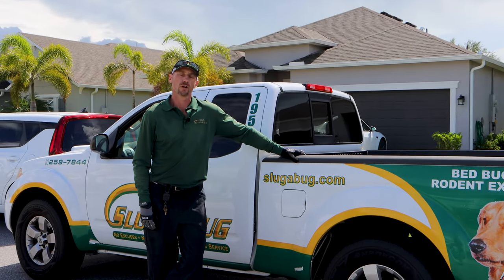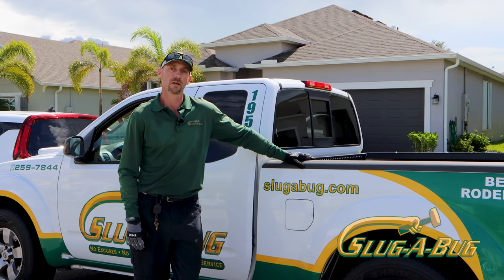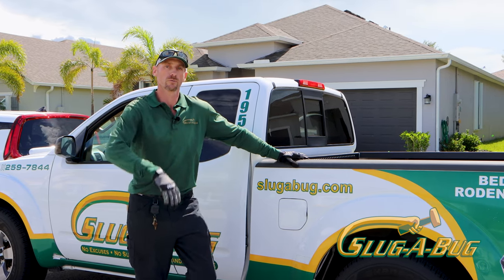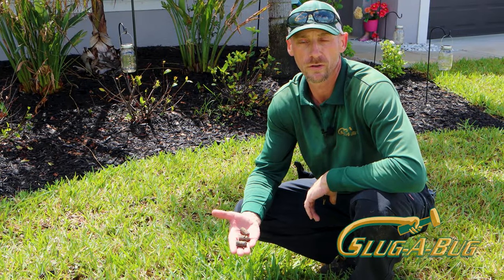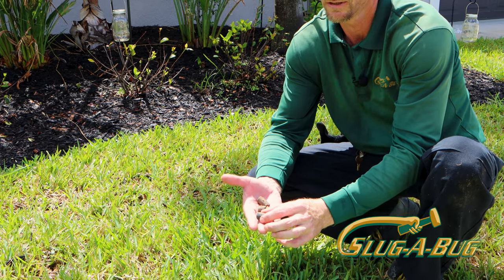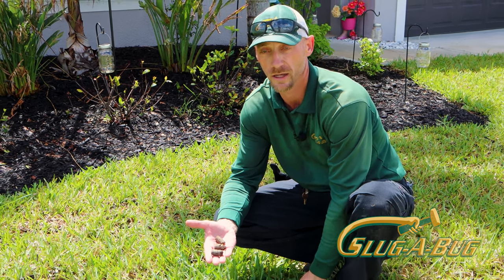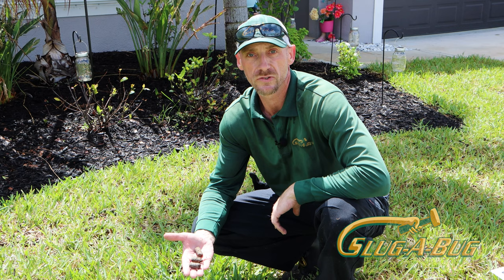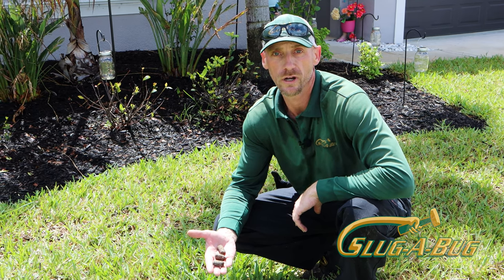Bug Bites: Aeration Services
For this installment of our Bug Bites educational series of videos, we discuss lawn aeration. or call to schedule a free evaluation of your lawn.